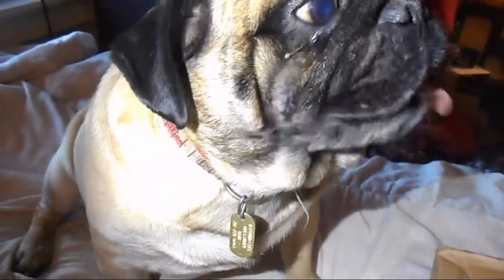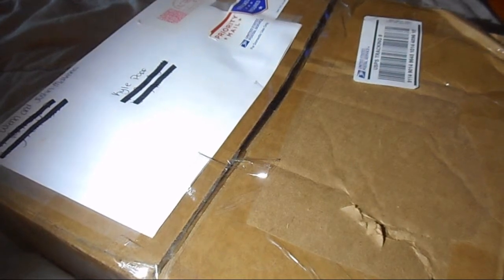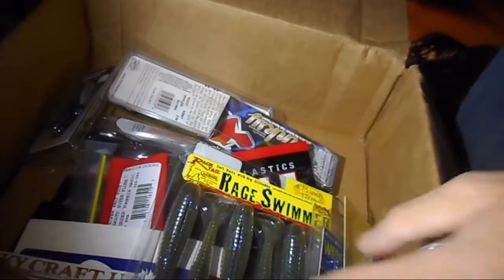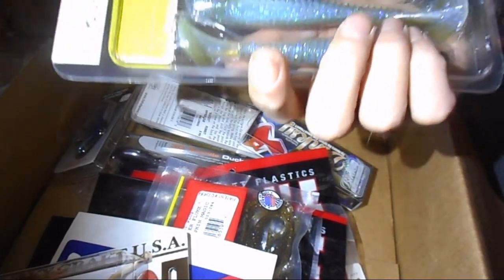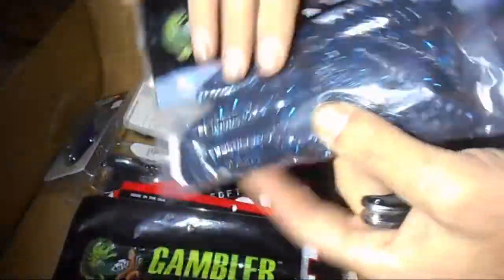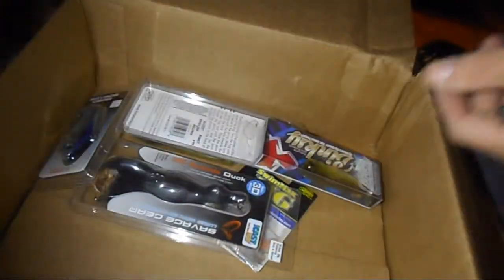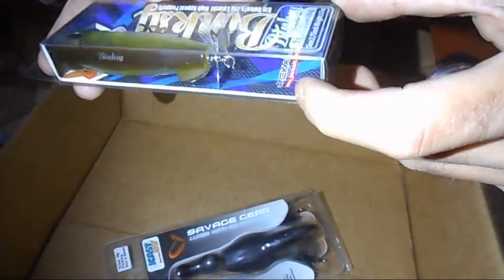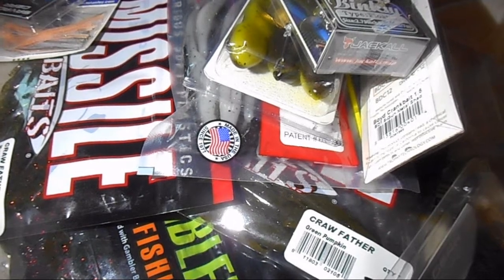$100 In Tackle And..Pugs?!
also you can follow me on the web.